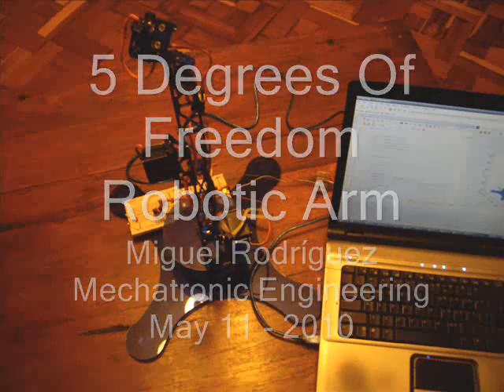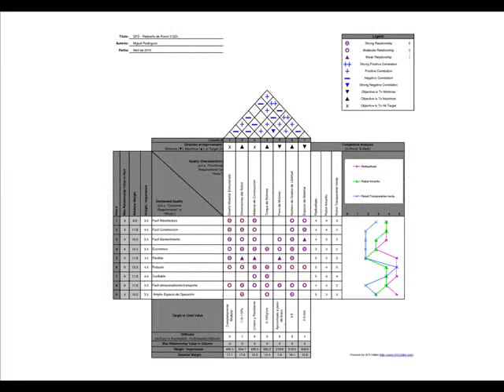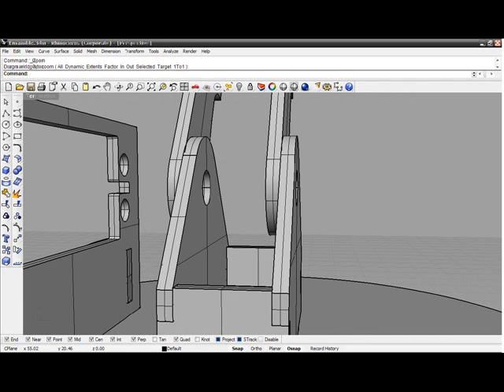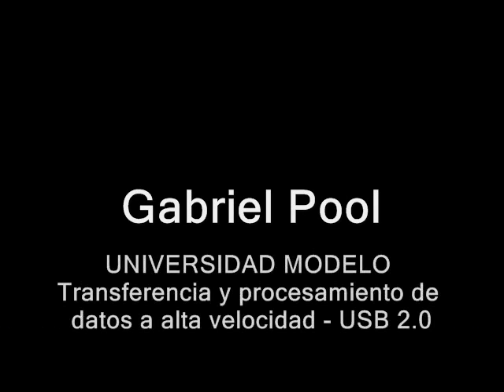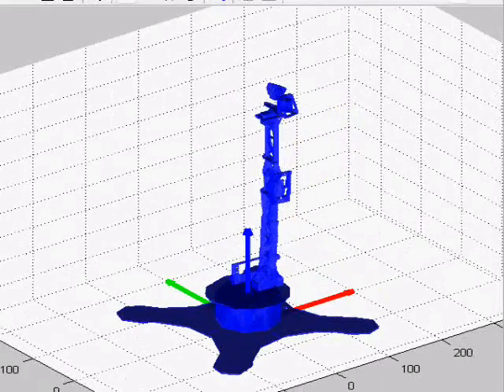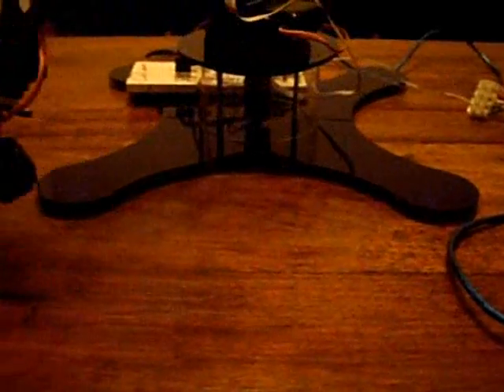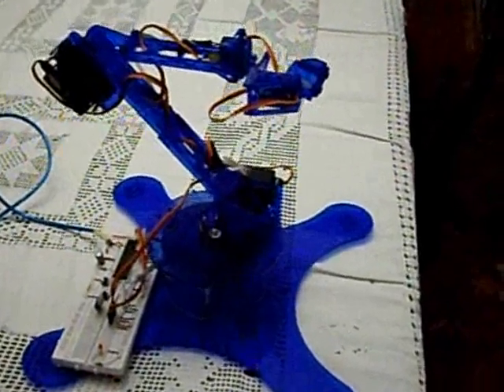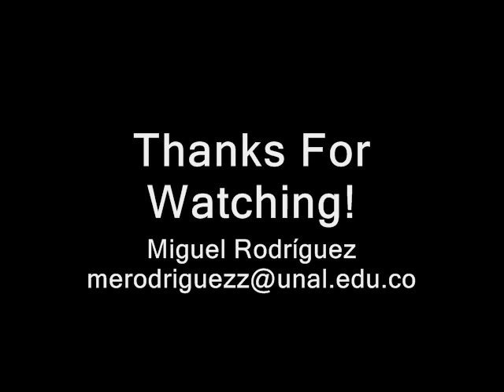MR1 - 5 DOF Robotic Arm With USB Interface - UN Mechatronics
This video is my final english course project, based in my robotics project.